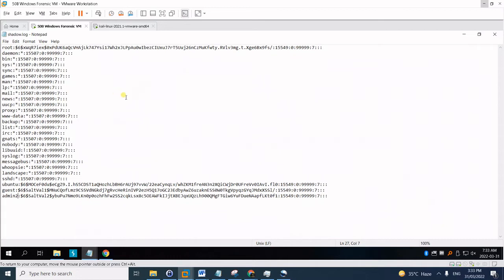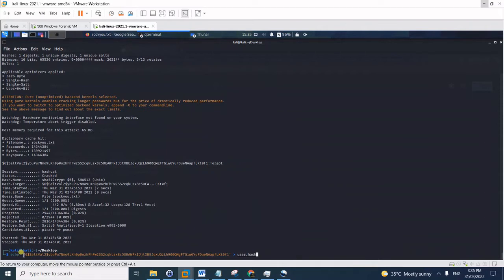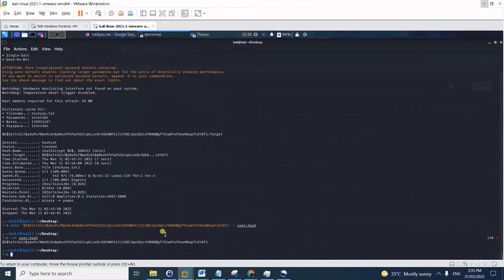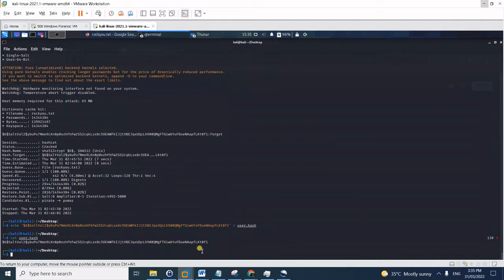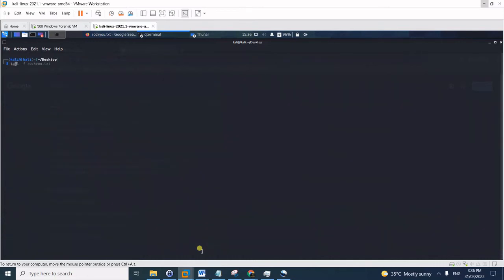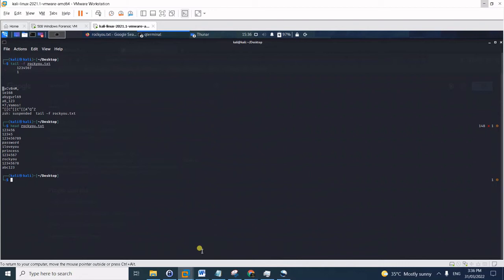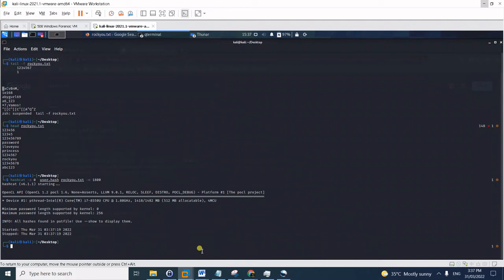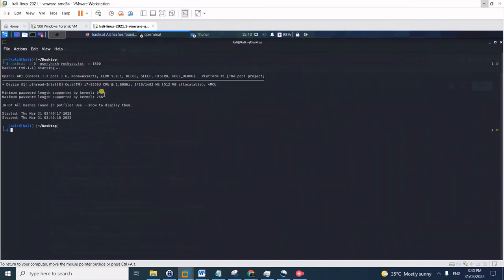Hashcat 101: Cracking Password Hashes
Let say you are hacking a Linux box and all you have is a shadow.log containing account and their hashes what will you do?
Hashcat to the rescue. Hack responsibly!